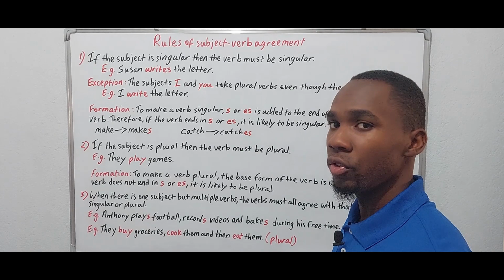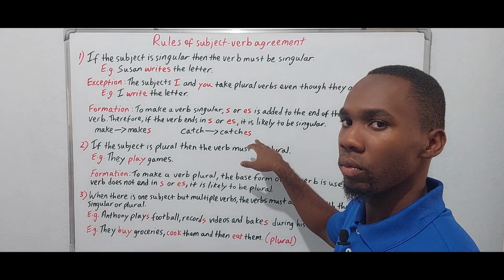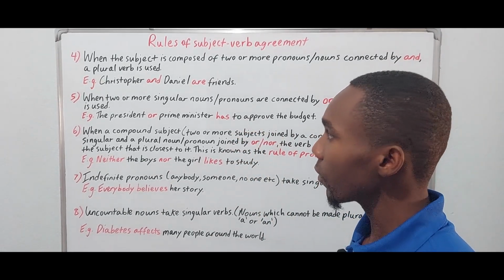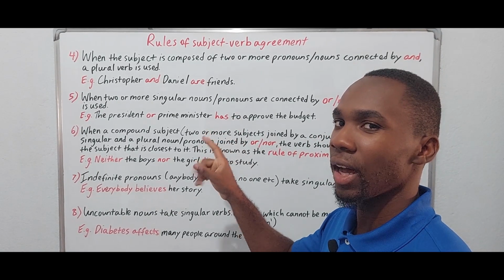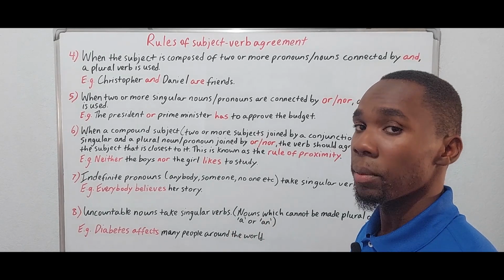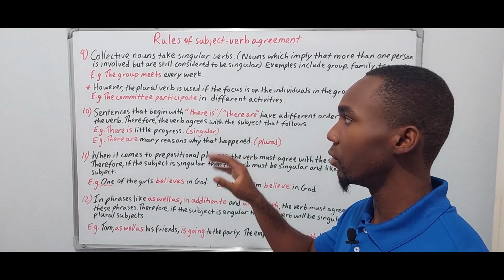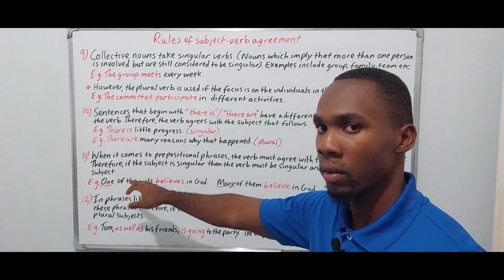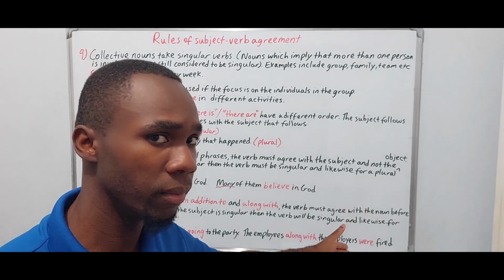Rules of Subject-Verb Agreement in English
In this video, you'll learn the many rules that must be considered when it comes to subject-verb agreement in English. It is not as simple as a singular subject requiring a singular verb or a plural subject requiring a plural verb. However, you'll have a much better understanding of this topic after watching this video.

Time stamps
0:00- Intro
1:07- Singular subjects
4:10- Plural subjects
5:56- Multiple verbs
7:41- Subjects joined by 'and'
9:23- Singular subjects joined by 'or/nor'
12:18- Rule of proximity
14:40- Indefinite pronouns
15:32- Uncountable nouns
17:03- Collective nouns
19:43- Verb-subject
21:30- Prepositional phrases
24:24- Tricky phrases